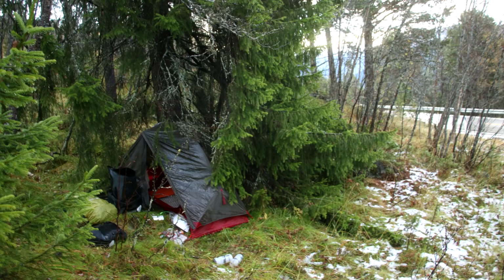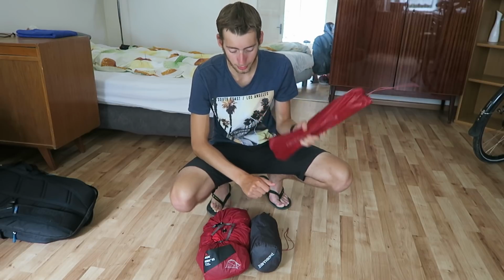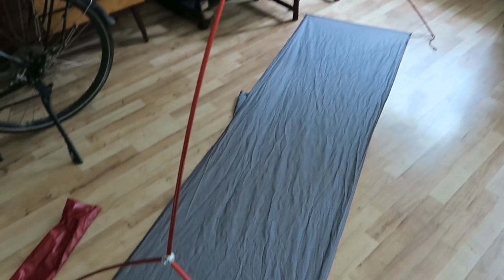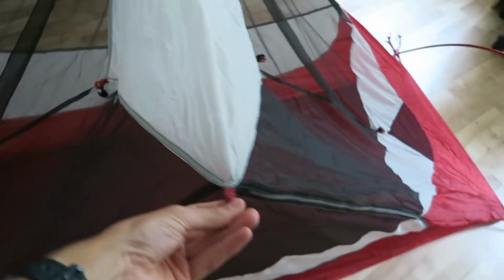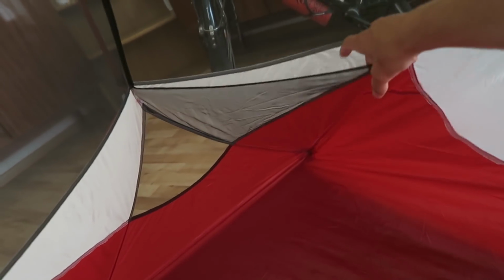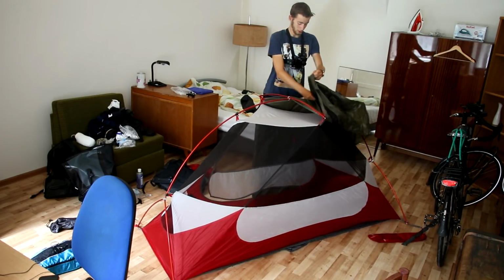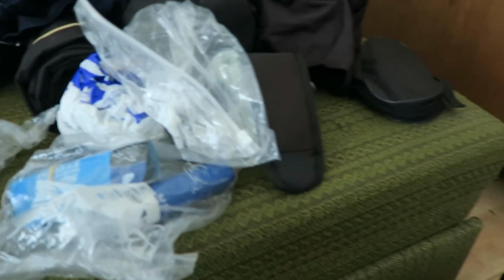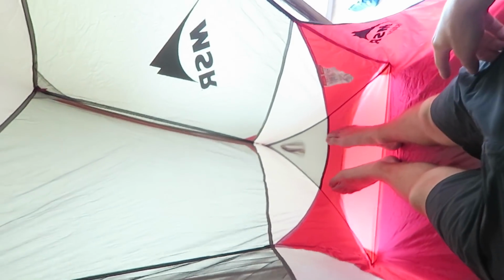MSR Hubba NX Tent Review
In this video I review the MSR Hubba NX 1 person tent. I also give a MSR Hubba NX tutorial on how to set it up. There aren't many dislikes about the tent, other than a lack of a zipper at the back and it being a bit too crammed if you carry a lot of bags. For the rest I'd really recommend this lightweight backpacking/biketouring tent.

Links to my gear:

Dell XPS 15 laptop
IconnTechs IT 4k Action Cam (newer model)
IconnTechs It 4k Action Cam (older model)
DSLR Camera
Very Good Lens for the Camera
Wide angle lens
50mm Lens for Low Light
Compact Camera
Big tripod
Small tripod
Tent I Use
Awesome Soap I Use
DOG DEFENSE DEVICE